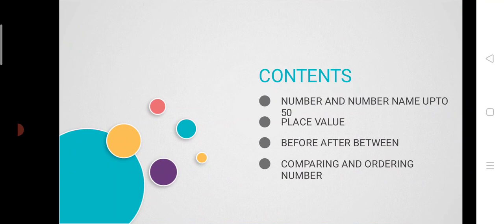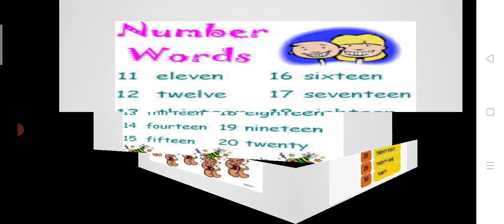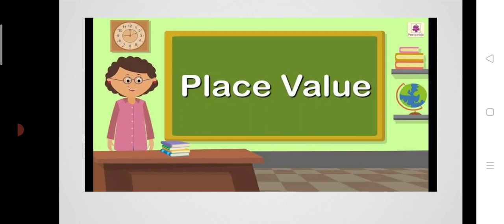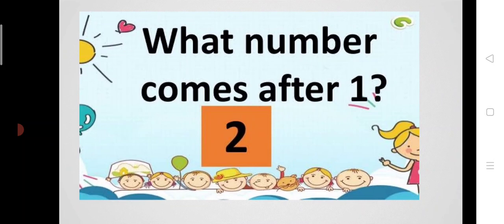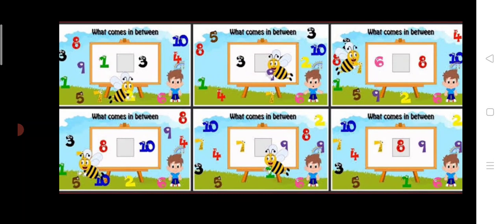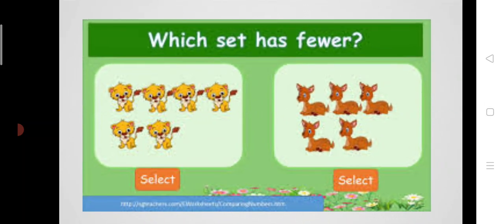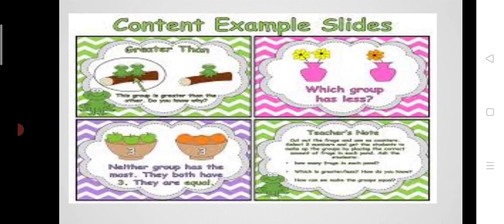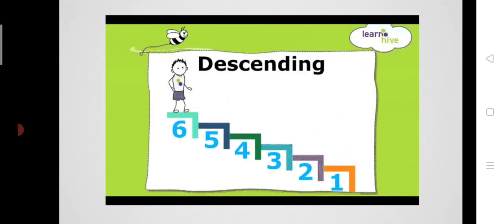CLASS 1ST MATH CH-4 NUMBERS UPTO 50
CLASS : 1ST
SUBJECT :MATHS
CHAPTER NAME :NUMBERS UPTO 50